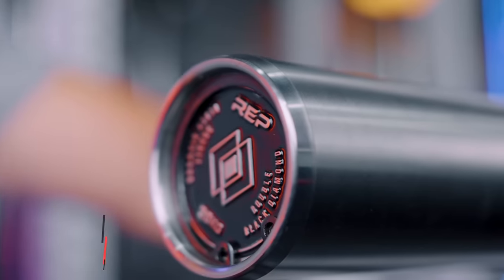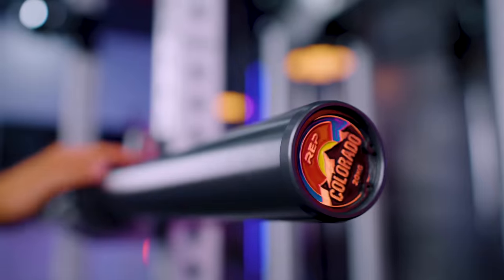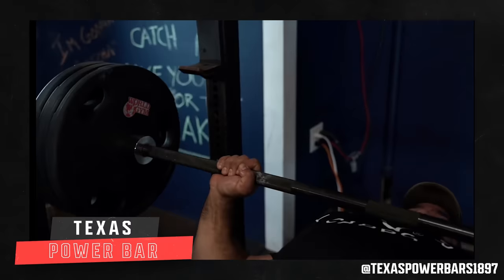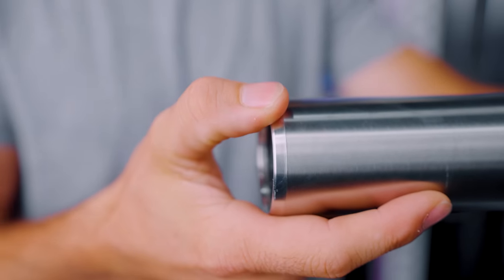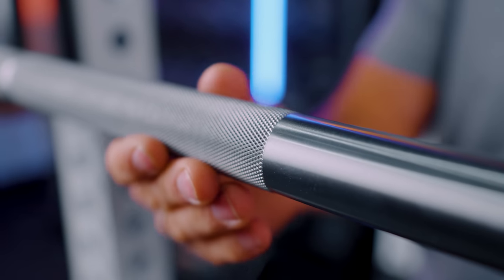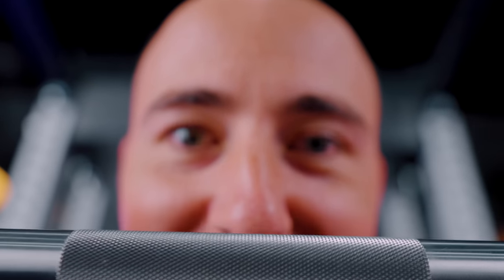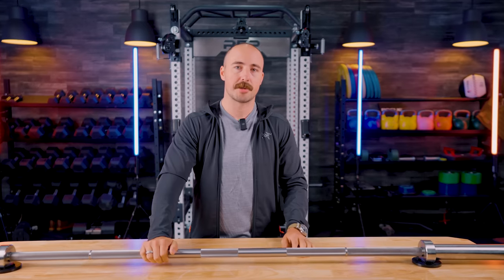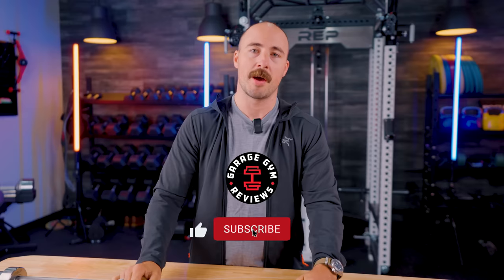REP Double Black Diamond Power Bar Review: Their Best Yet, But…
Rogue's Ohio Power Bar has a fierce new contender!

0:00 - REP Double Black Diamond Power Bar Review!
0:39 - Overview
3:16 - Diameter, Bearings, Finish & Other Specs
5:02 - Other Available Finishes for the Double Black Diamond Bar
6:27 - REP's New Mountain Knurling (😍)
9:20 - A Word on REP's Stainless Steel Finish
11:07 - Pricing & Comparing to the Competition
13:50 - Final Thoughts